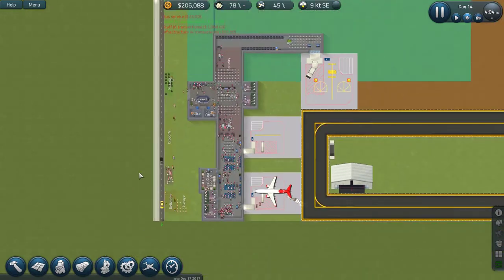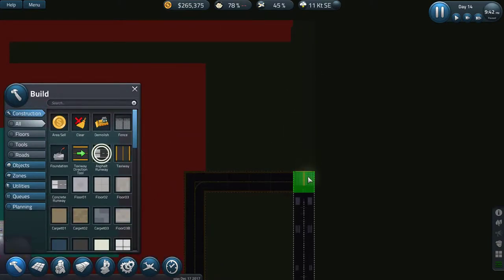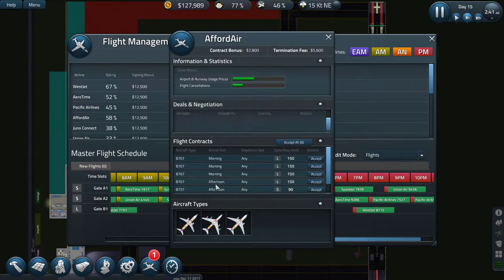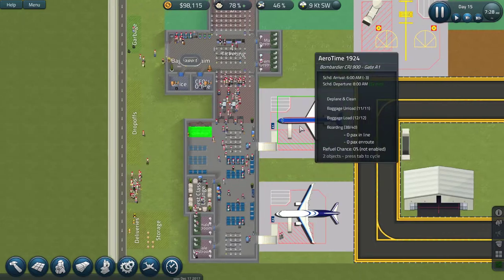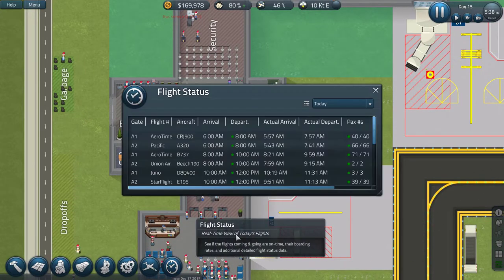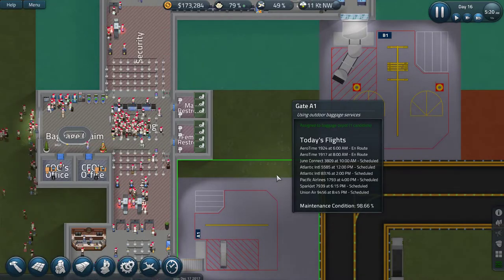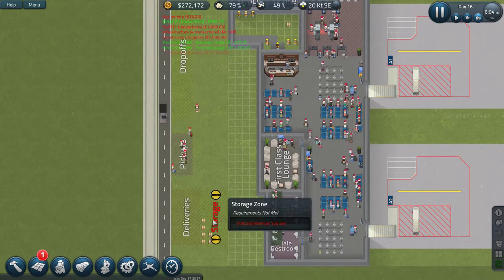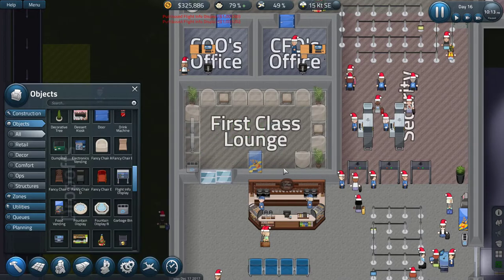Sim Airport Season 3 - #8 Coffee Kiosk and Runway Extensions